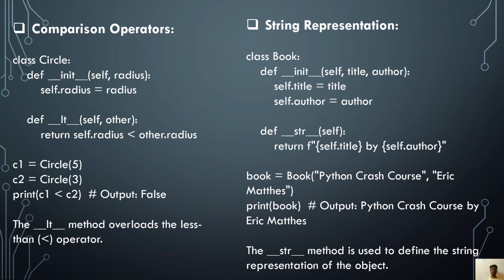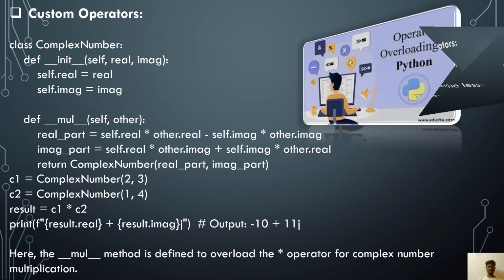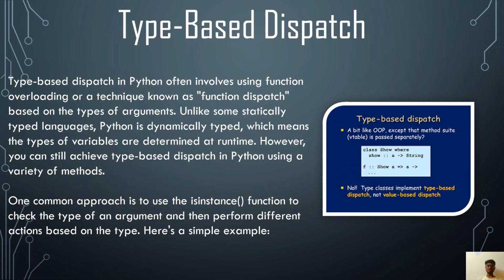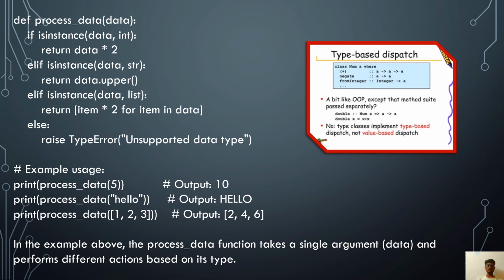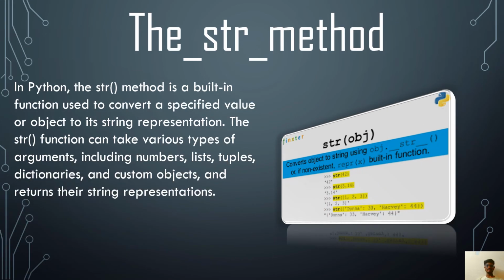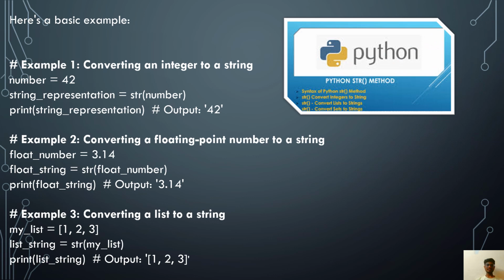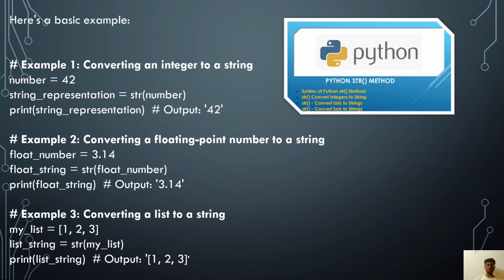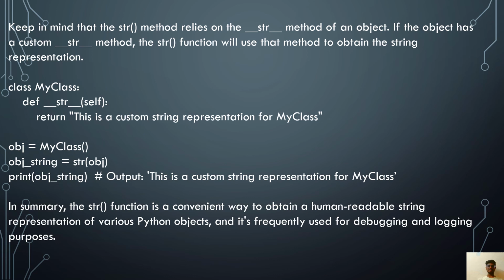classes and methods part 2